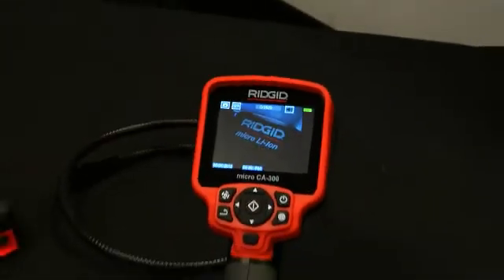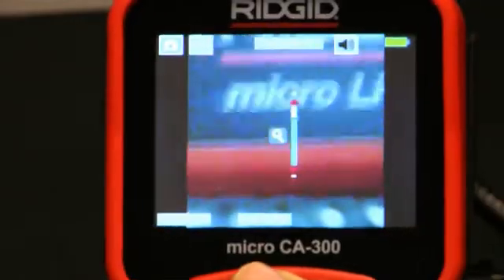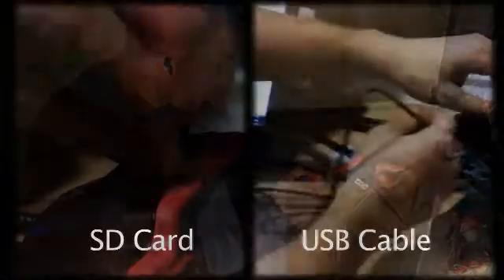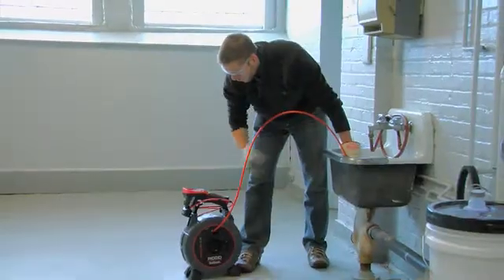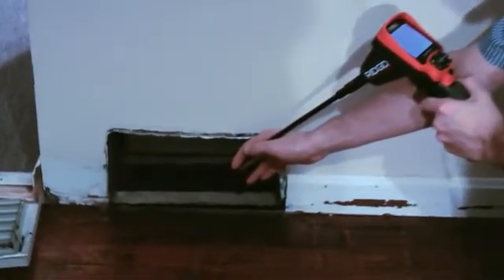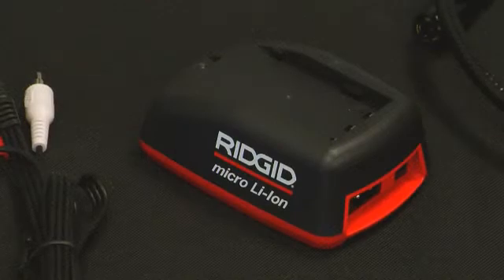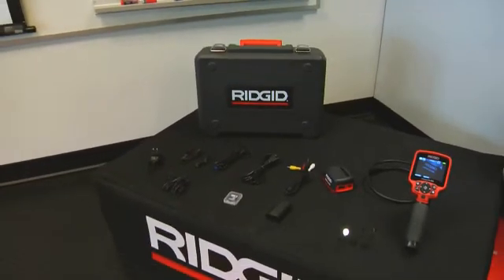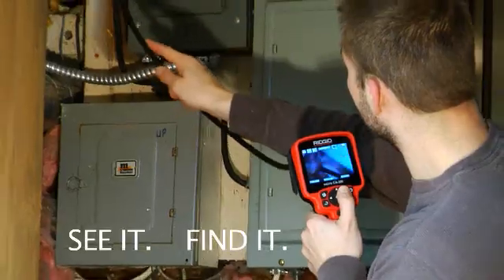Noua camera de micro inspectie RIDGID CA 300 acum si in Romania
O data cu inceperea Noului An 2012, RIDGID aduce pe piata din Romania noua micro camera de video inspectie micro CA-300.
Aceasta inlocuieste camera micro Explorer si vine cu cateva imbunatatiri: memorie interna de 235 Mb extensibila la 32 Gb cu card SD, un card SD de 4Gb cadou, unghi de vizualizare de 90 de grade cat si posibilitatea de a incarca acumulatorul in timpul operarii.
Nu in ultimul rand se va putea cumpara la un pret de 449 EUR + TVA.